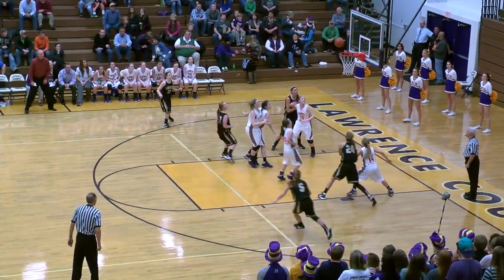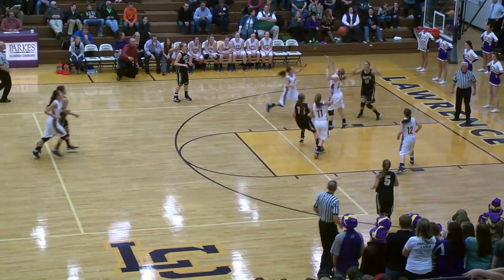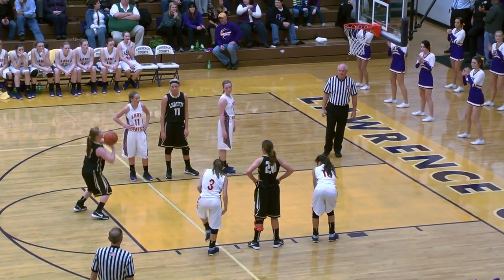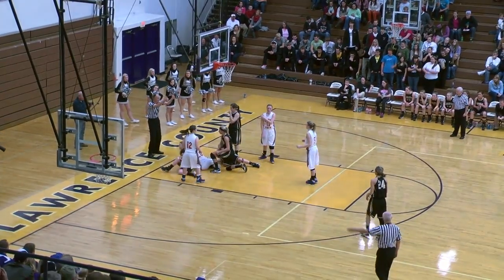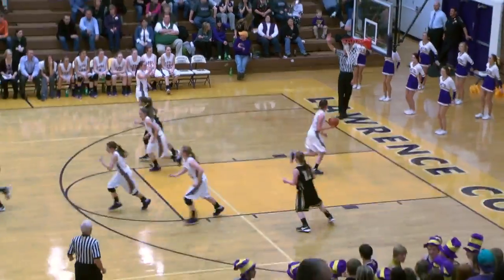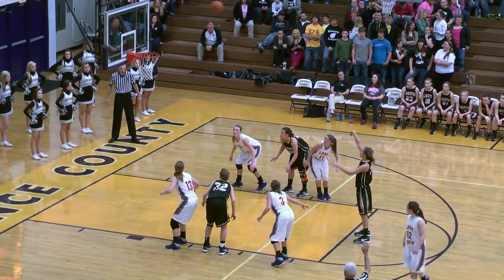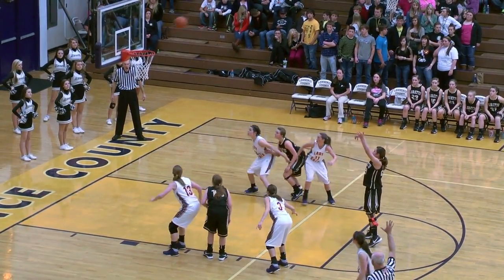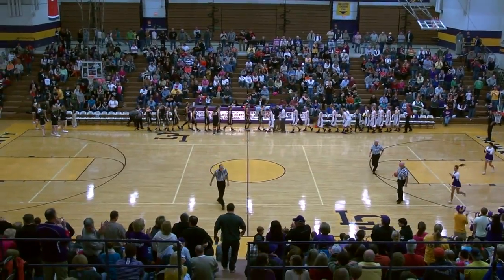Lady Mustangs at Lawrence Co. Girls Highlights 2012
MustangsTV.com